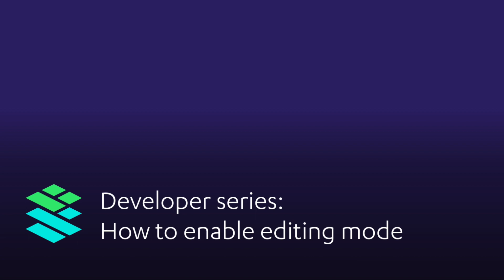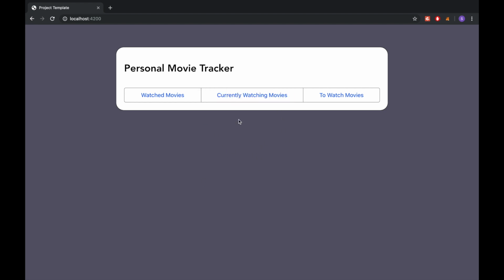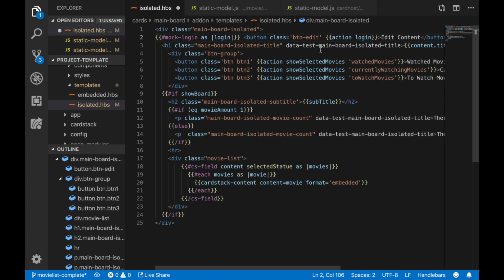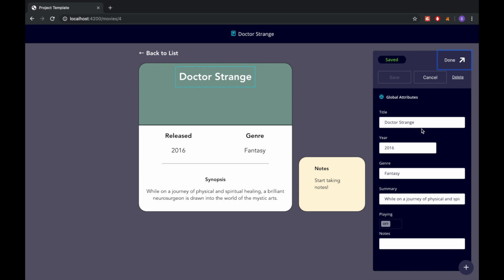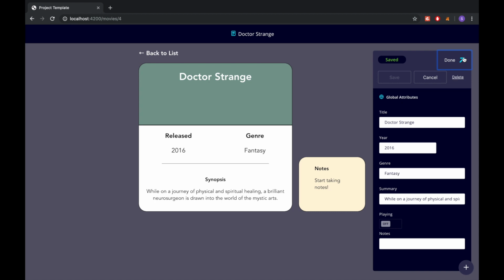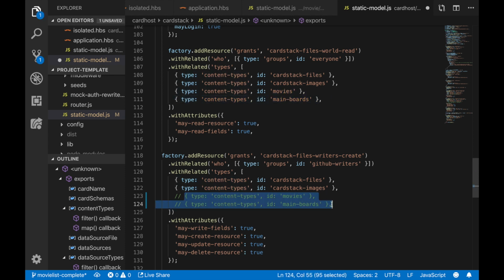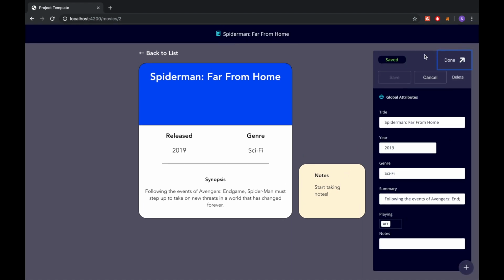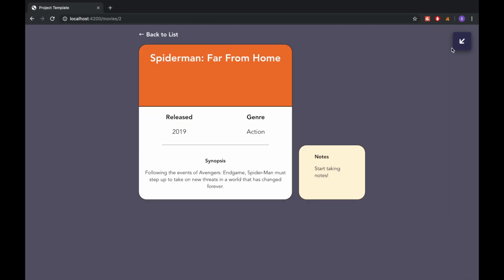Enabling Editing Mode for Cards - Cardstack Developer Series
Cardstack engineer Sinan Karabocuoglu shows developers how to enable editing mode for their cards, using the example of a personal movie tracker. This editing tool, also known as the Right Edge of Cardstack’s Four Edges design system, is a feature of the Card SDK that allows end users to edit cards without having to write any code.